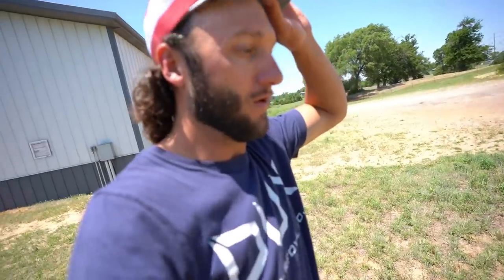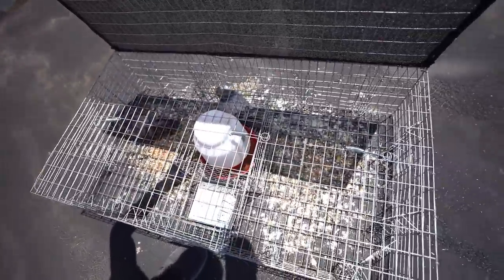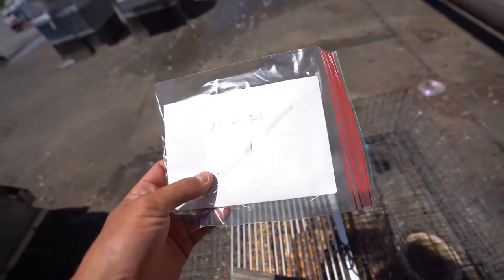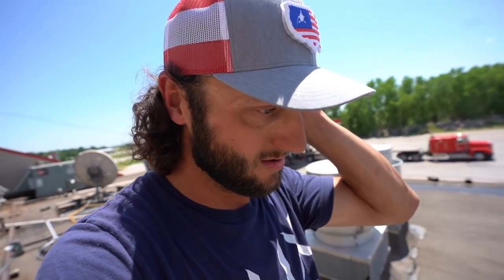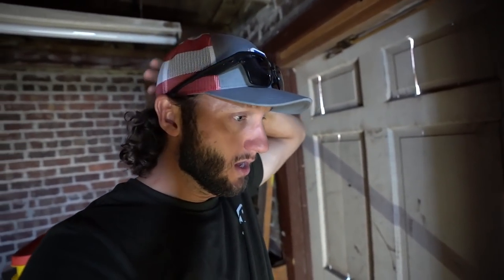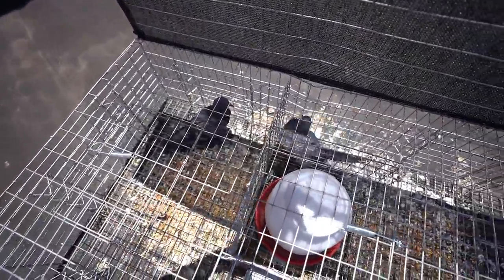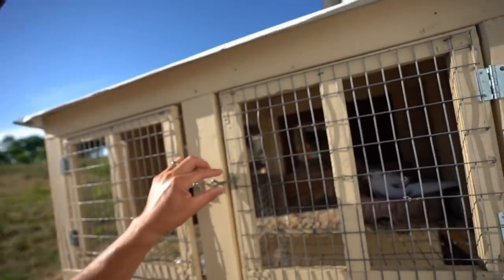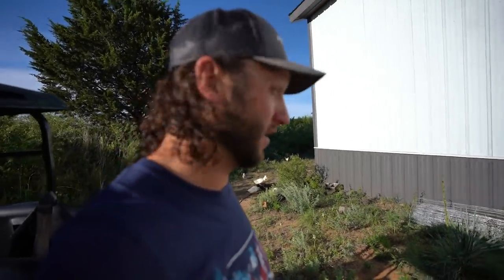Pigeon Trapping Competitor Left Me a Nasty Note!! (HE'S PISSED)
Pigeon trapping can be competitive...